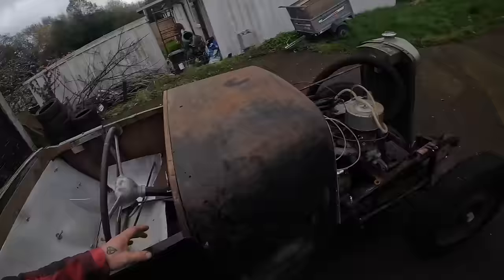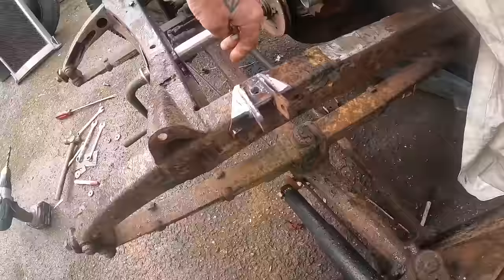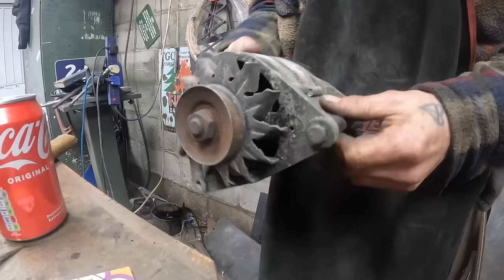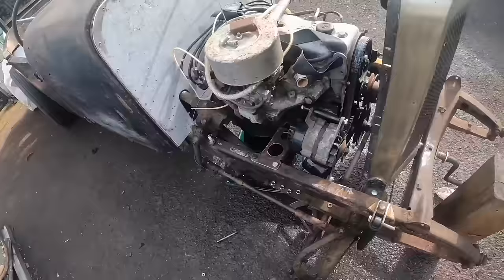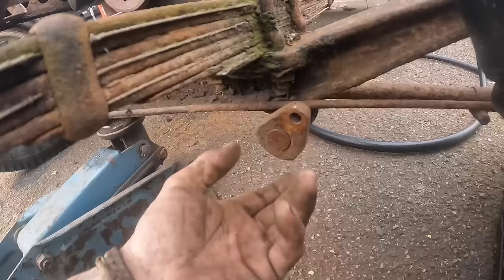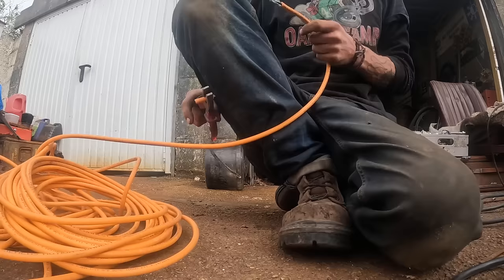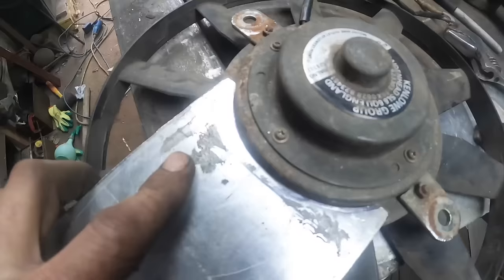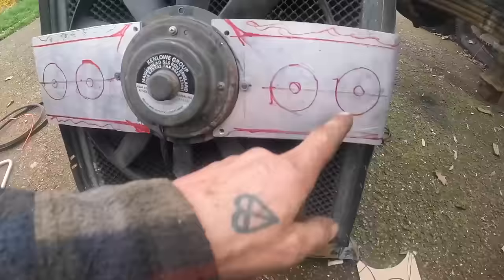'The Leaf' a ratty roadster, a prewar car build, part sixteen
welcome to part sixteen of 'the leaf'  a prewar car build

I want to build a 1930's super reliable daily driver, I have a 1936 Austin 12 rolling frame , a 1927 to 1933 Lea Francis roadster dicky body and radiator and for power a 1800 cc Isuzu petrol engine with a 5 speed gearbox..hopefully this will be a very straight forward build and with luck shouldn't take too long, I will be documenting what this costs as we go along but needless to say I will be using INGENUITY OVER BUCKS.

to start this week a trip to the pub in 'the rat'  then home for lots of  drilling and welding, I also fabricate an alternator bracket and mount the electric fan for the radiator

music this week from my pals sixteen_string_jack
and from the brilliant Mr Jim Hammond. jimhammondofficialmusic

if you did enjoy the video

massive thanks to everyone who donated or brought a t shirt last time ...im truly humbled.

i've set up a tip jar so if you wanna help buy me some grinding disc or something, it would be much appreciated and will help me keep the channel going. you will find the 'tip jar ' icon  on my home page above
thanks if you take part in that... and thanks all who already did.